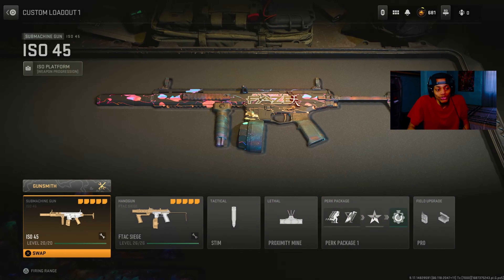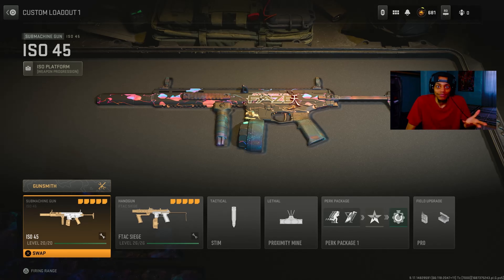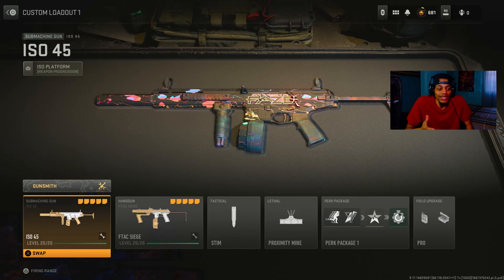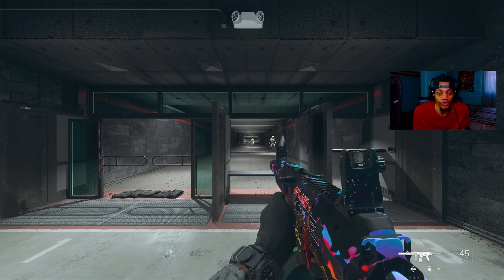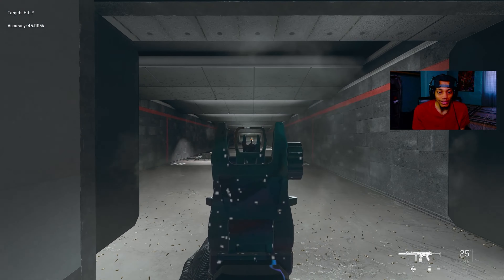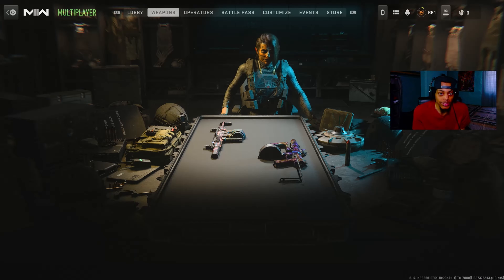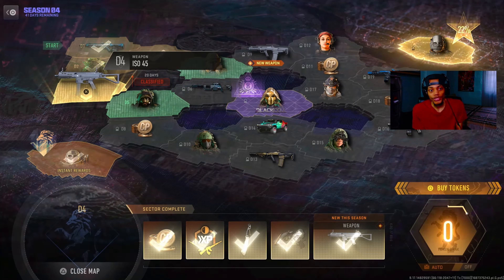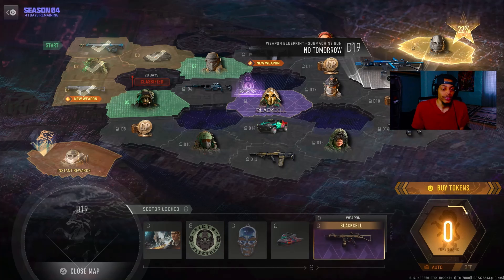the *NEW* DLC ISO 45 is OVERPOWER in MW2 SEASON 4 😱 (Best ISO 45 Class Setup) - COD MW2 season 4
150 LIKES?!